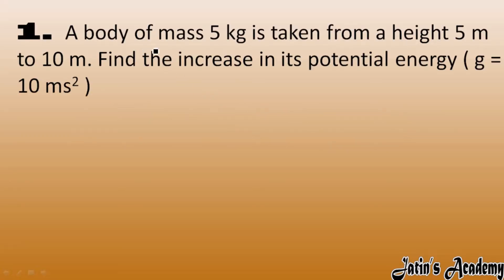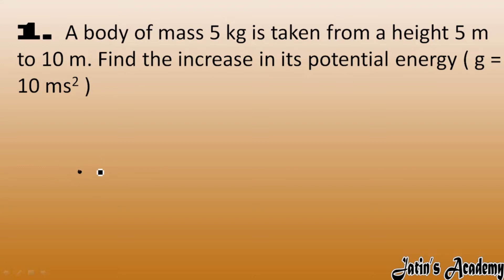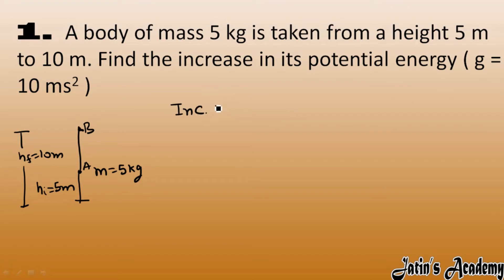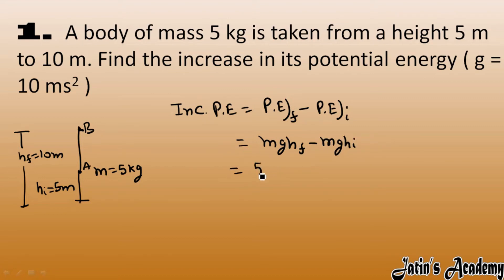1. A body of mass 5 kg is taken from a height 5 m to 10 m. Find the increase in its potential energy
1. A body of mass 5 kg is taken from a height 5 m to 10 m. Find the increase in its potential energy ( g = 10 ms2 )